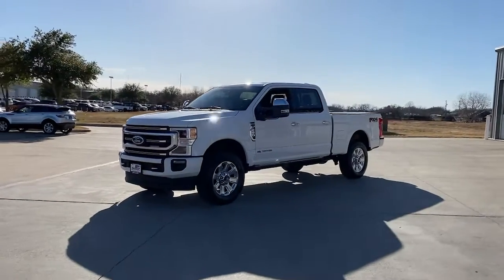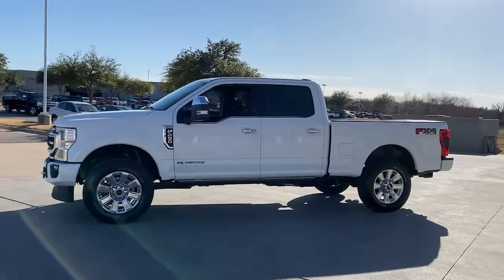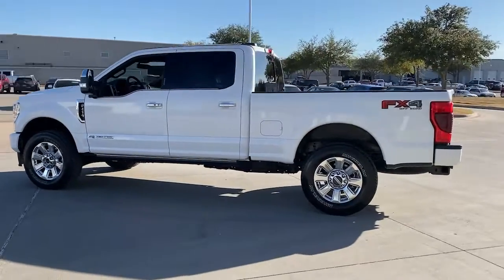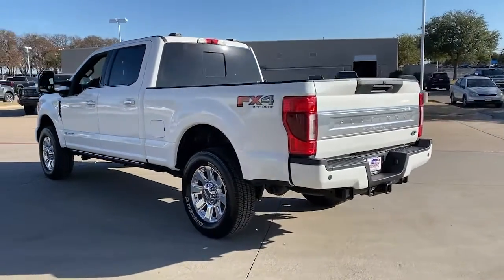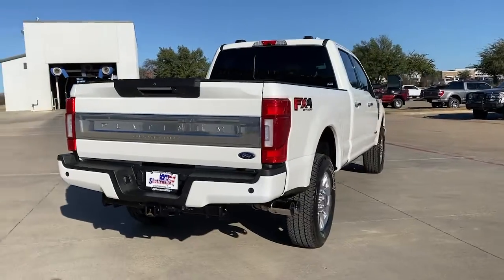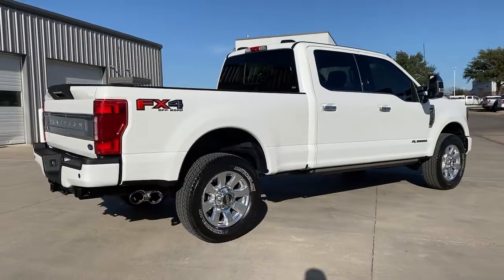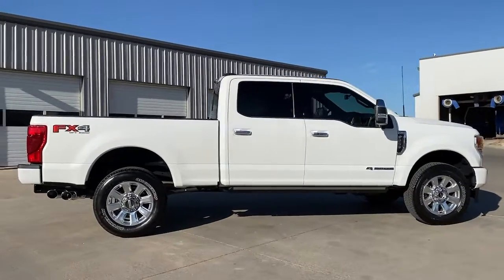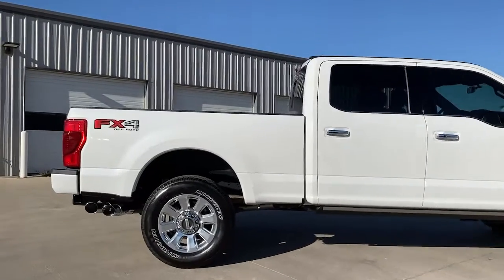2022 Ford F-250SD Granbury, Fort Worth, TX NEC65367F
EXT_COLOR] Used 2022 Ford F-250SD available in Granbury, Texas at Mike Brown Ford. Servicing the Fort Worth, TX area.

Shottenkirk Ford
4950 East Highway 377

Navigation system: SYNC 4 Connected Navigation,GVWR: 10,000 lb Payload Package,10 Speakers,AM/FM radio: SiriusXM with 360L,Radio data system,Radio: B&O Sound System by Bang & Olufsen,SiriusXM Radio w/360L,SYNC 4 w/Enhanced Voice Recognition,Air Conditioning,Automatic temperature control,Front dual zone A/C,Rear window defroster,Power driver seat,Power steering,Power windows,Remote keyless entry,Steering wheel mounted audio controls,Traction control,4-Wheel Disc Brakes,ABS brakes,Dual front impact airbags,Dual front side impact airbags,Emergency communication system: SYNC 4 911 Assist,Front anti-roll bar,Low tire pressure warning,Overhead airbag,Brake assist,Electronic Stability Control,Exterior Parking Camera Rear,Rear Parking Sensors,Auto High-beam Headlights,Delay-off headlights,Front fog lights,Fully automatic headlights,Panic alarm,Security system,Speed control,Heated door mirrors,Power door mirrors,Rear step bumper,Turn signal indicator mirrors,Adjustable pedals,Auto-dimming Rear-View mirror,Driver door bin,Driver vanity mirror,Flow-Through Console,Front reading lights,Illuminated entry,Leather steering wheel,Overhead console,Passenger vanity mirror,Rear reading lights,Rear seat center armrest,Telescoping steering wheel,Tilt steering wheel,Trip computer,Front Bucket Seats,Front Center Armrest,Power passenger seat,Split folding rear seat,Passenger door bin,Alloy wheels,Variably intermittent wipers,3.73 Axle Ratio,APPLE CAR PLAY,ANDROID AUTO,POWER MOONROOF/SUNROOF,LEATHER INTERIOR,ALLOY WHEELS,POWER DRIVER'S SEAT,POWER PASSENGER SEAT,BLIND SPOT MONITOR,BACK UP CAMERA,LOADED WITH SAFETY FEATURES,KEYLESS ENTRY,TOW PACKAGE,LOW MILES,GREAT FINANCING OPTIONS